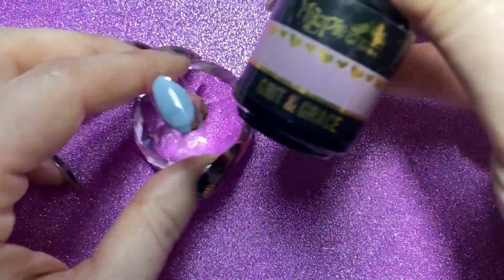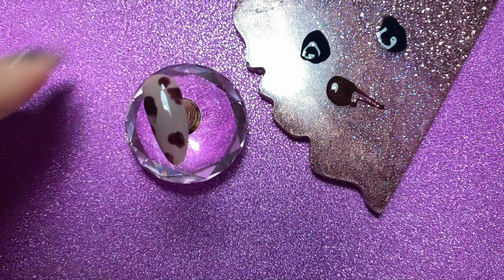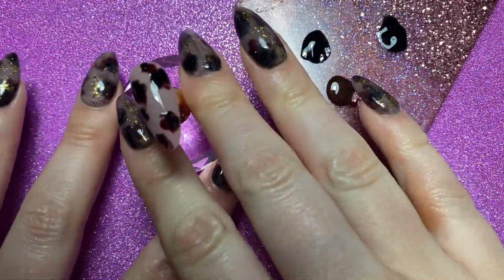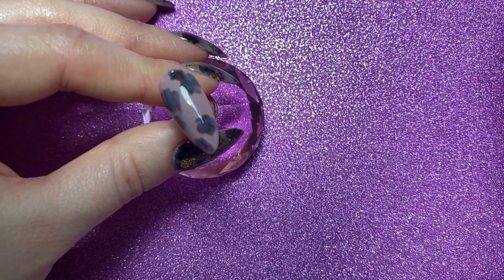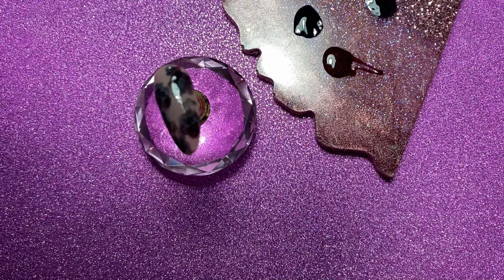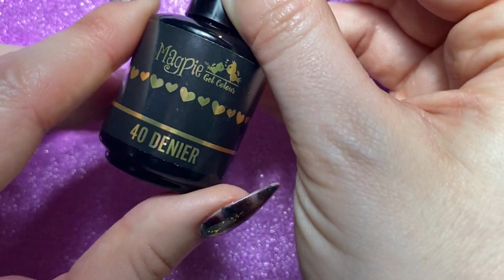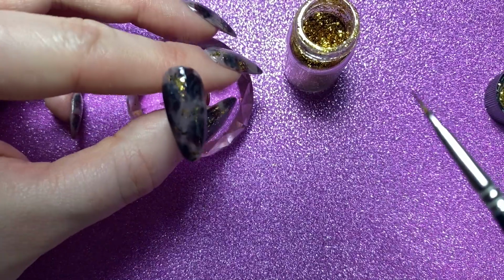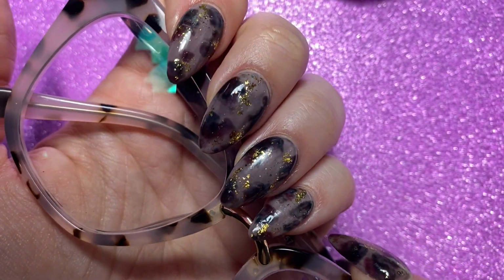How To Do Pink/Nude Tortoiseshell Nails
This is a video on how to do pink/nude tortoiseshell nails to match some new glasses I brought.